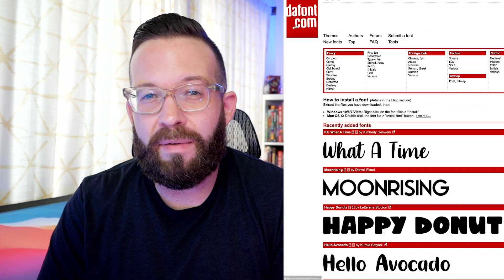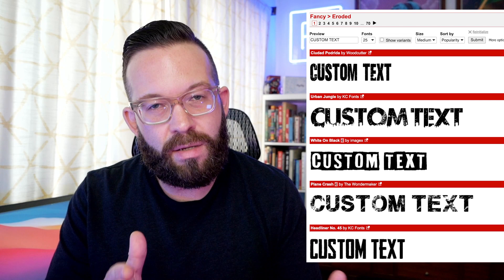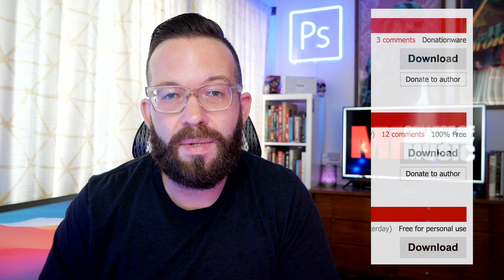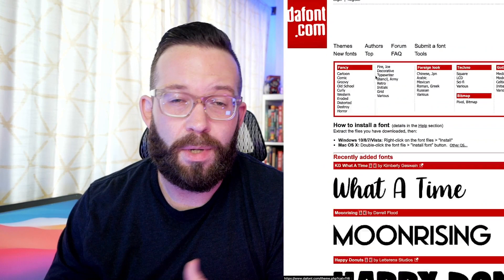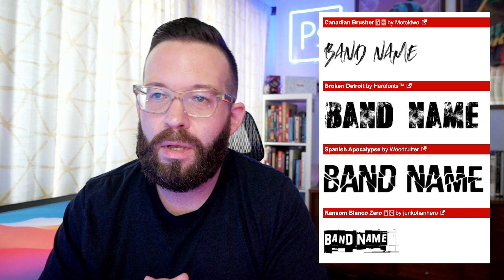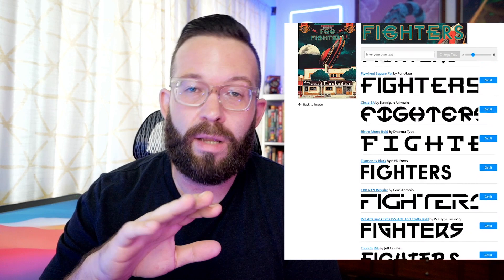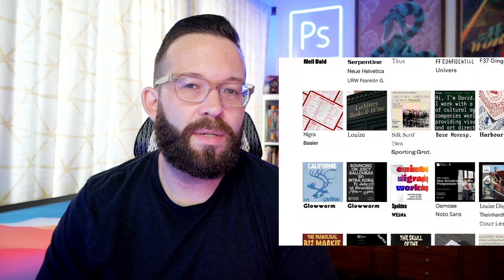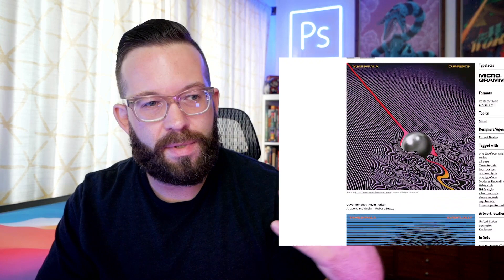MI Mini Lessons: The Importance of Fonts in Visual Media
Are you a musician creating your own visuals? In the modern music industry, it's vital that artists are proficient in all areas of their career, from music production to marketing and branding.

MI Independent Artist Program instructor Nick Casale gives a mini-lesson on how choosing the right color for your photos and projects can elevate the visual media you are creating as a musician or an independent artist. Nick teaches in our Independent Artist program, guiding students in branding, marketing, and other elements essential to succeeding as a musician in the modern music industry.

ABOUT US:
Musicians Institute, in Hollywood, California, offers a comprehensive, hands-on education in contemporary music performance, recording, guitar making and music business. If you're serious about your music, your education and your career, take a look around our to see what Musicians Institute has to offer, then contact us for more information about how we can help you reach your goals.